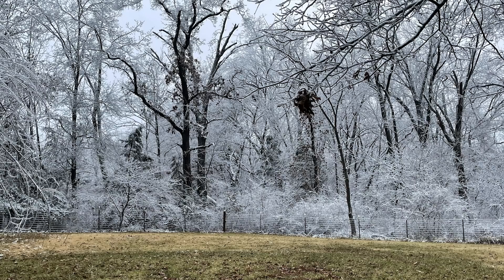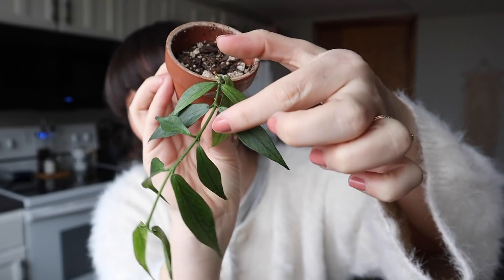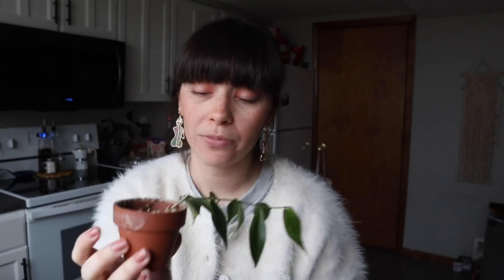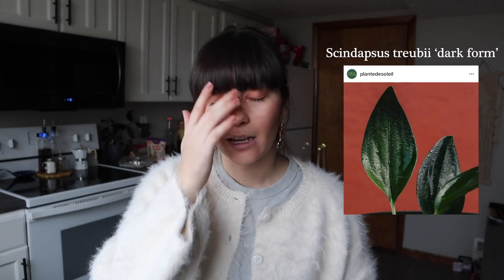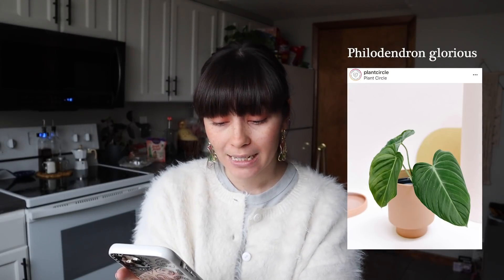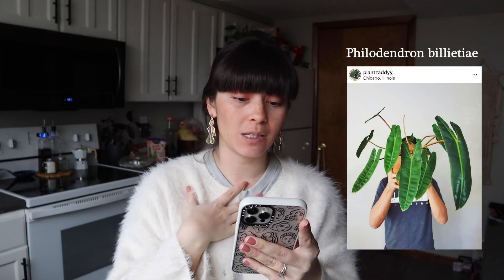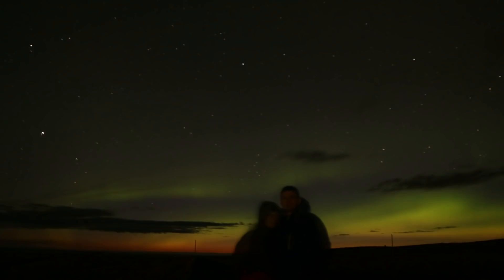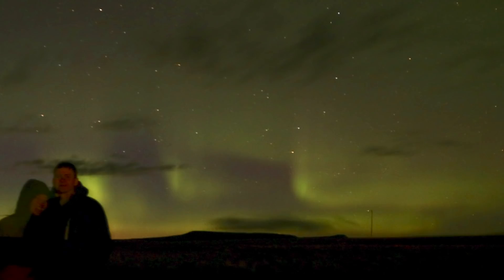2021 WISHLIST PLANTS & plant goals of the year (q1)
I hope you enjoyed seeing my 2021 wishlist plants! I have a few plants on my mind, so if you have any of my 2021 wishlist plants.. message me or drop a comment! Also hope you took some time to reassess your intentions w/ your plants as we go into the new year :) happy 2021!

1 qt
8 qt
16 qt